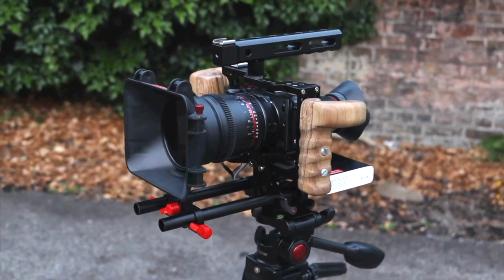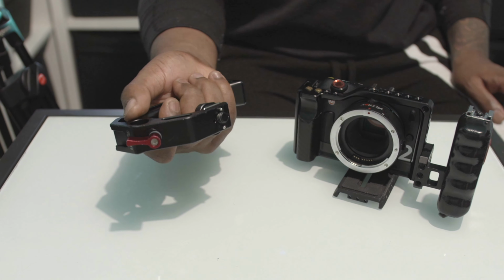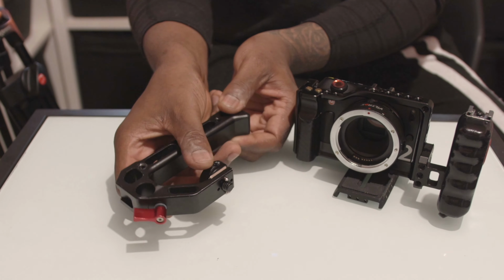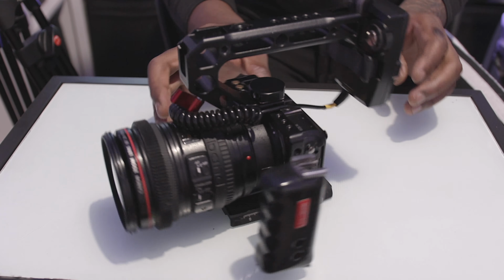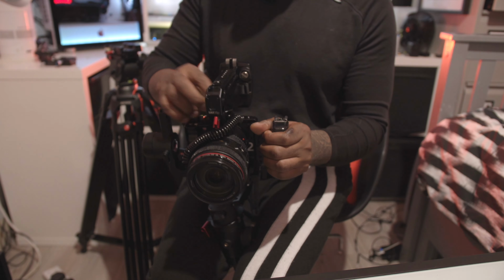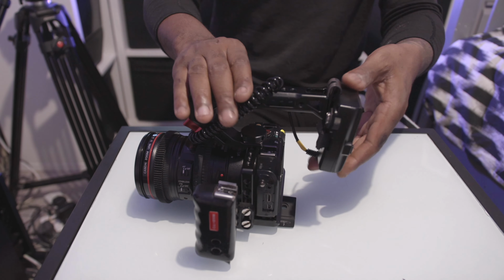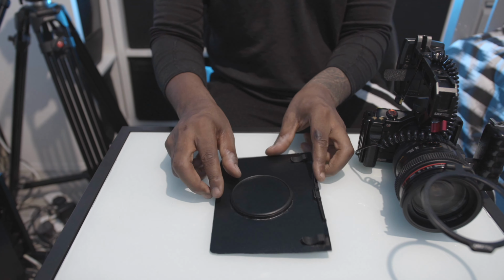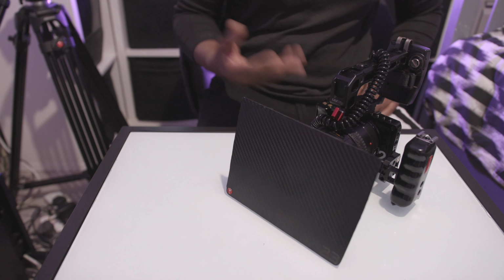CANON EOS-M RIG - Stop wasting MONEY!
As usual, I'm fed up with these uber expensive rig build video's that cost 5 times the price of the camera. it doesn't make any sense unless you just want to be entertained.

I put together a seriously cheap rig so you can up your game and allow you to spend money on what truly matters...GOOD GLASS!

Everything mentioned in this video can be used on other camera's should you upgrade in the future.

Quick release plate

New style camvate

UUrig top handle

Lpe12 + npf cable

Npf plate

SmallRig baseplate

UUrig filter holder